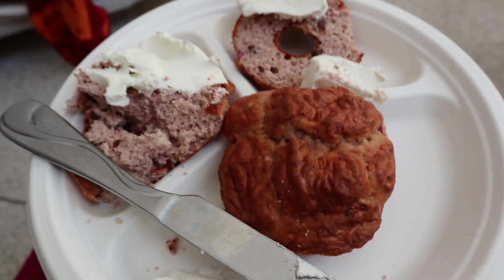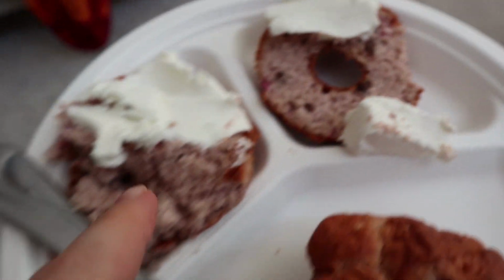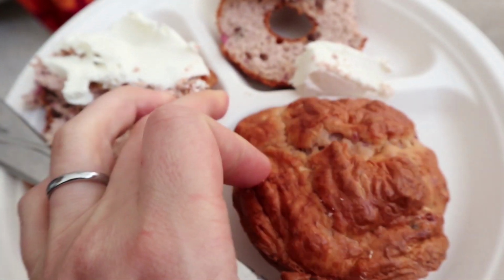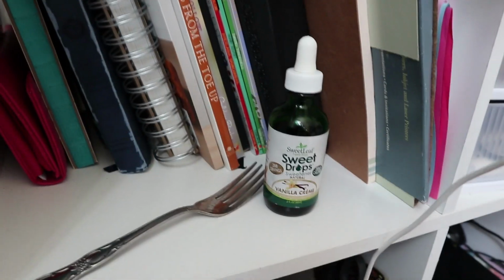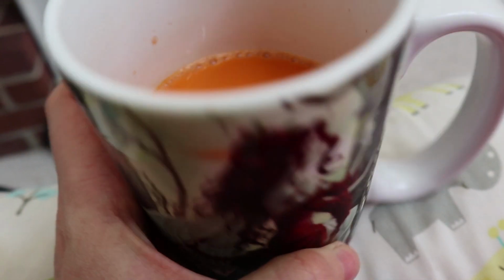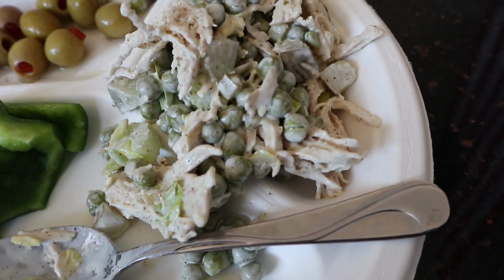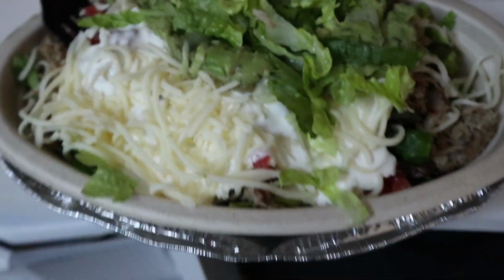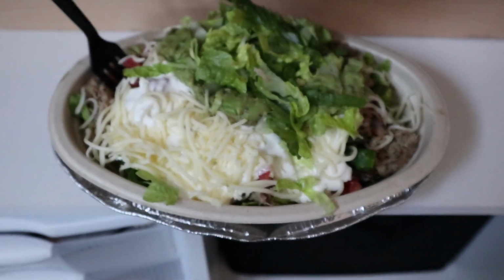KETO and Breastfeeding what I eat in a day